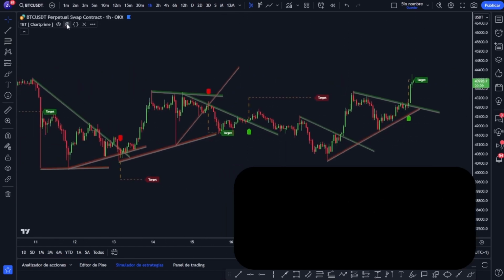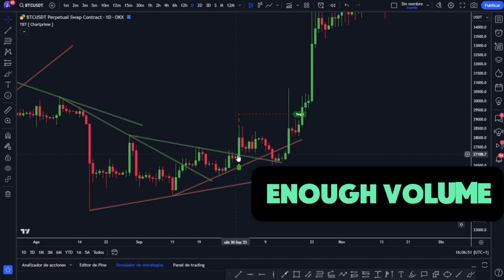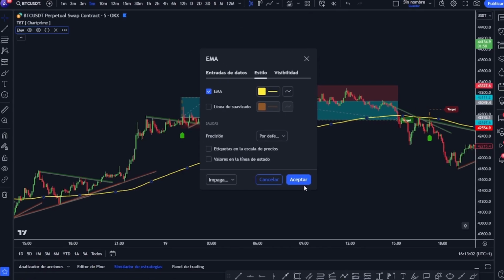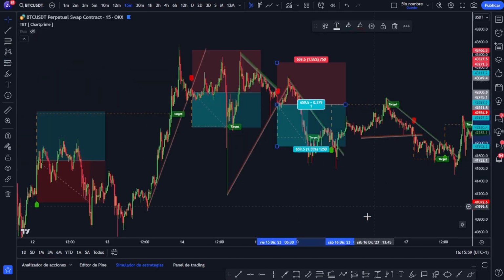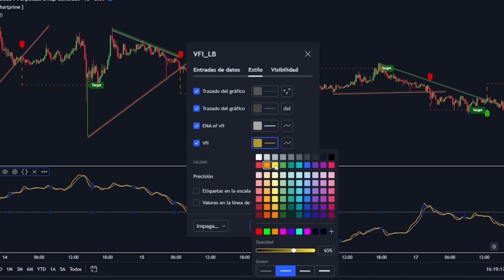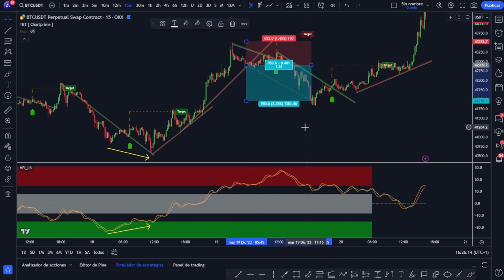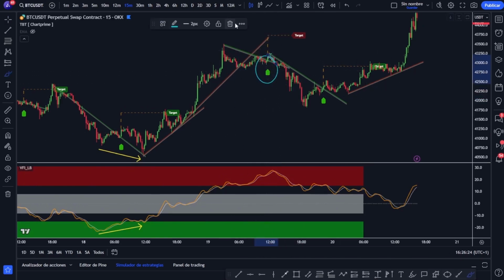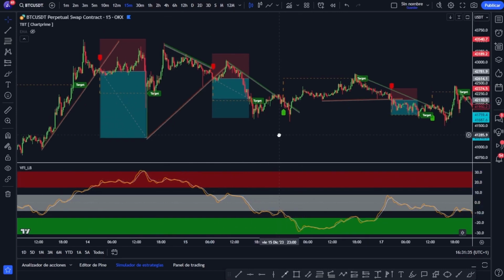This Trading Indicator Made Him Millionaire at 24 Years Old ( Never Fails )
This Trading Indicator Made Him Millionaire at 24 Years Old ( Never Fails ), to make money by scalping, daytrading/intraday, or swing trading.

1 minute trading strategy
3 minute trading strategy
5 minute trading strategy
15 minute trading strategy
30 minutes trading strategy
45 minutes trading strategy
1 hour trading strategy
2 hour trading strategy
3 hour trading strategy
1 minute scalping strategy
3 minute scalping strategy
5 minute scalping strategy
15 minute scalping strategy
1 minute scalping strategy binance
iq options 1 minute scalping strategy
1 minute scalping strategy for cryptocurrencies
1 minute scalping strategy for gods
5 minute scalping strategy binance
iq options 5 minute scalping strategy
5 minute scalping strategy for cryptocurrencies
5 minute scalping strategy for gods